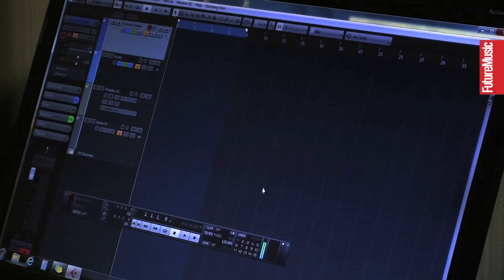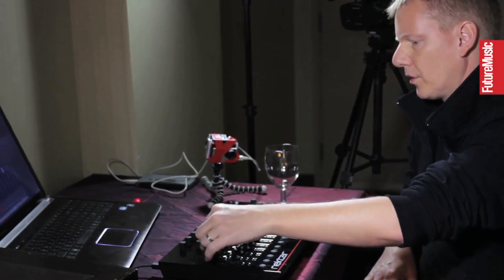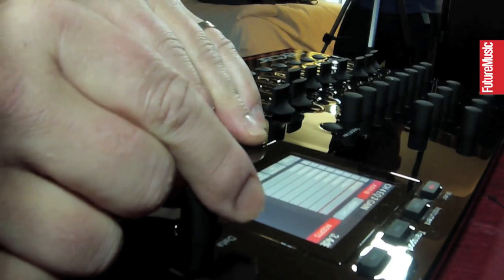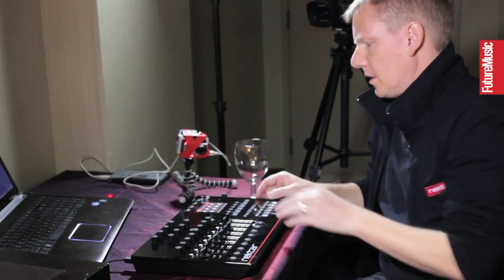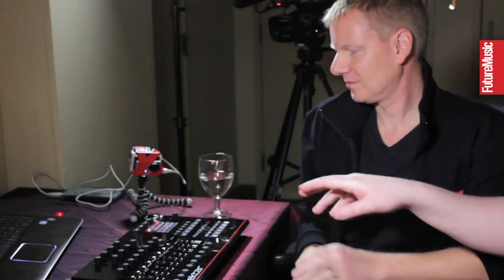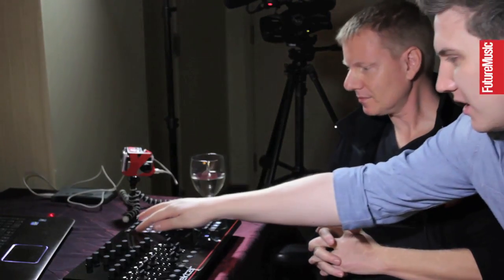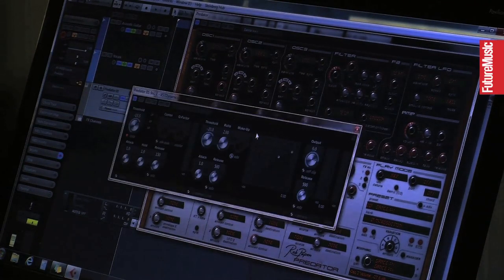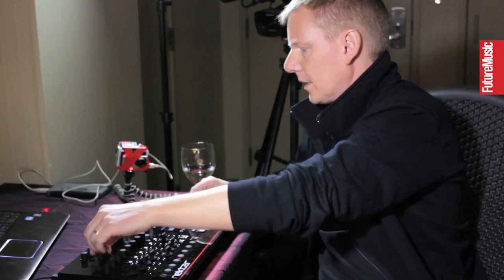NAMM 2013: Nektar Panorama P1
Future Music get a demo of the brand new Nektar Panorama P1 USB control surface working with Cubase and Bitwig Studio.